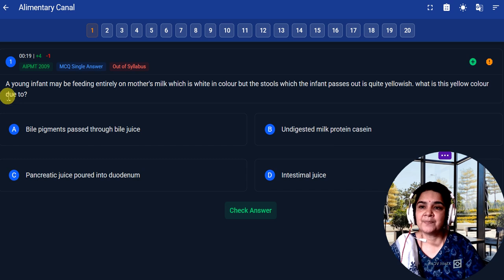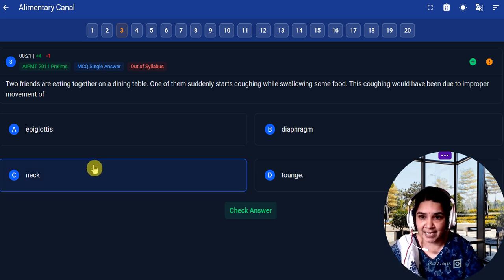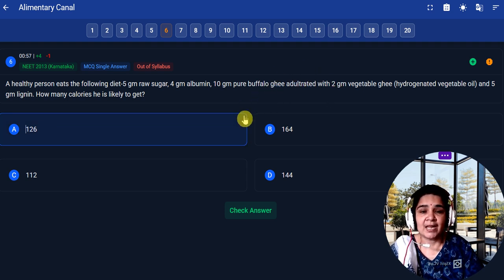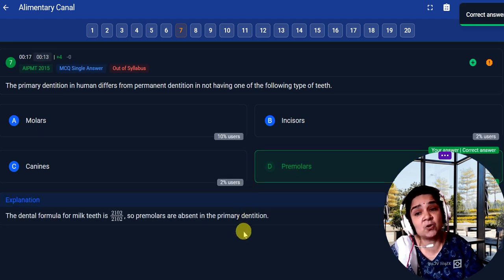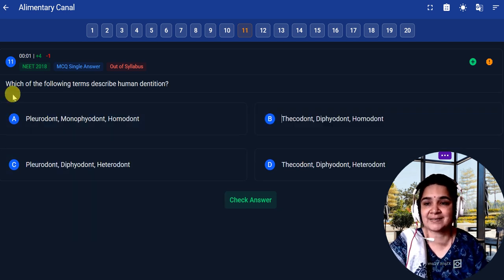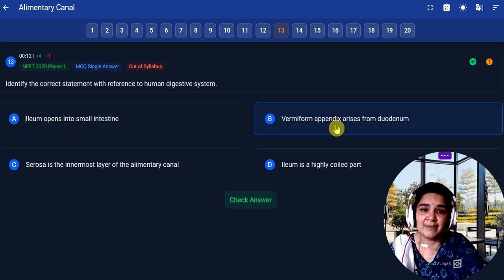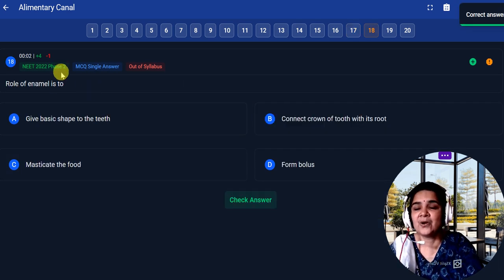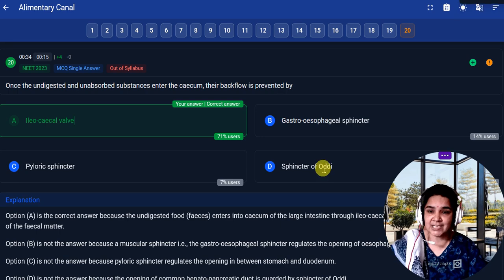digestive system class 11 biology ncert pyq part 1#onlineteaching#ncert biology#pyqs#easy learning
easy learning method#pyqs#ncert class 11 biology#ncert class 12 biology
iam biology lecturer with  15 years of teaching biology for classes 11 and 12 along with neet
i started this channel for satisfiying my passion for teaching
please suport my channel
so that the information will be reaching many of the studennts who need this freely